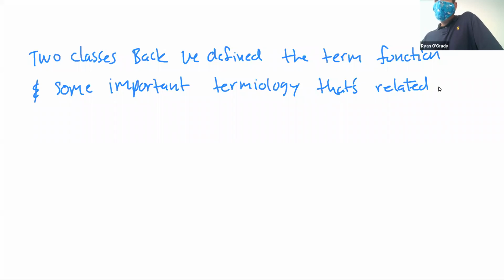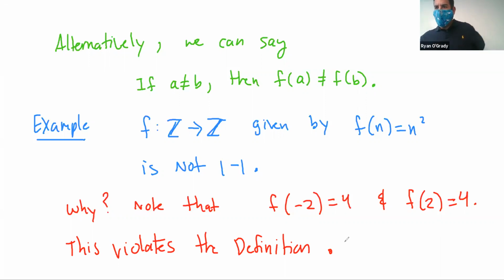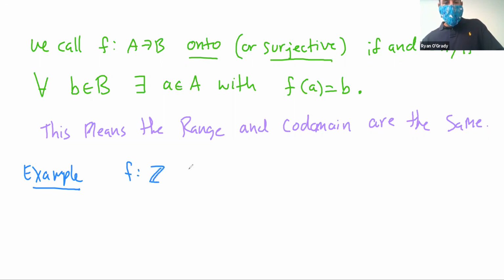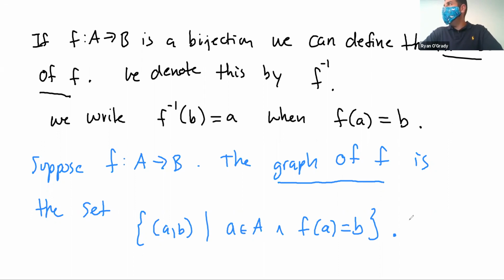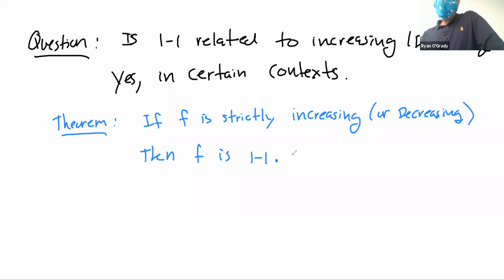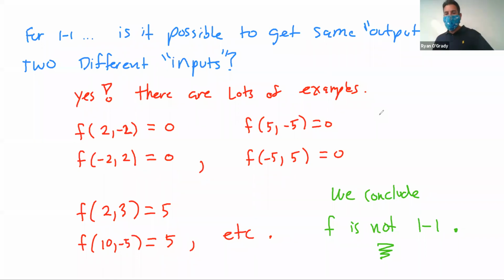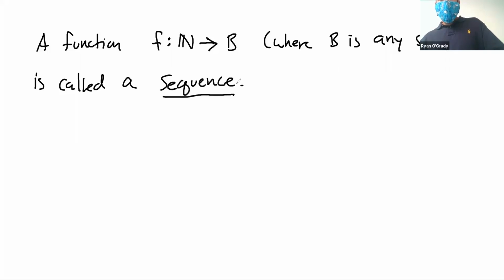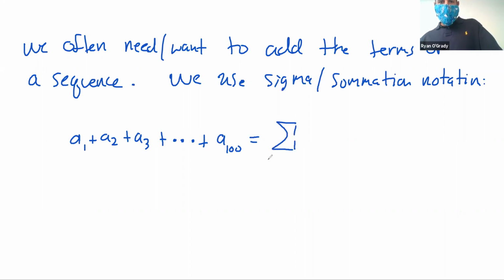Discrete Math 9-30-2020